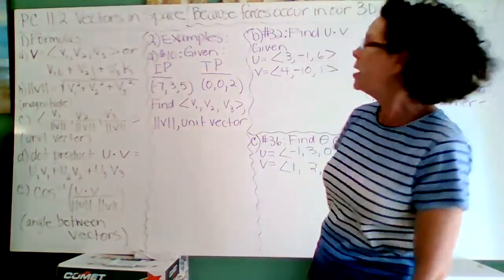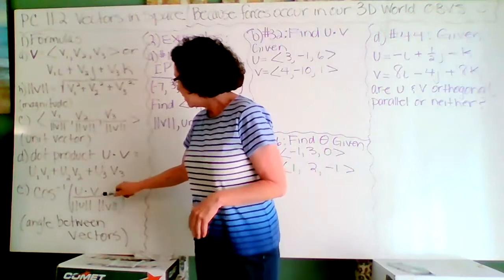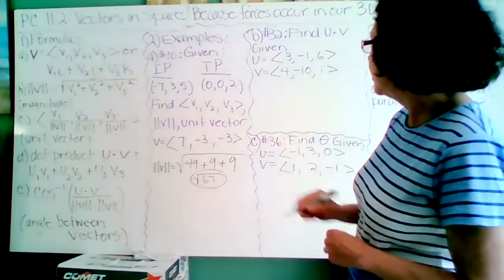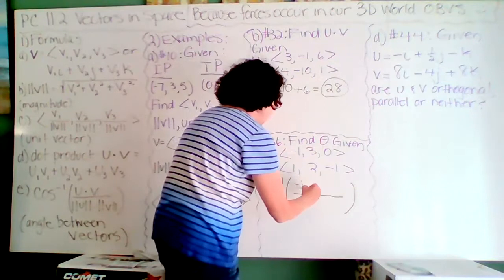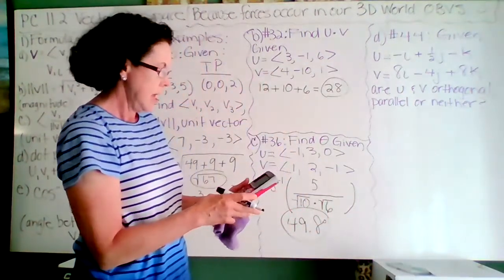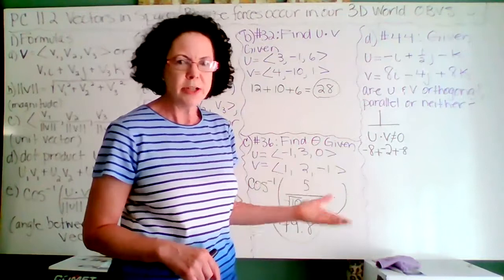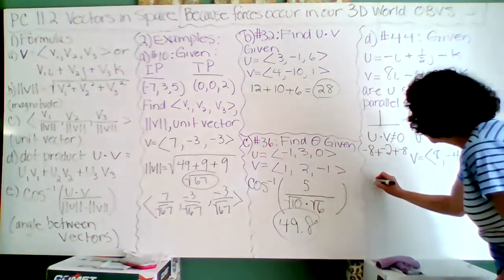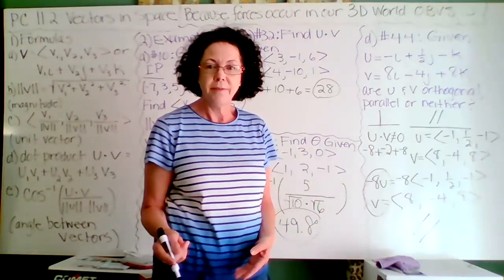PC 11 2 Video